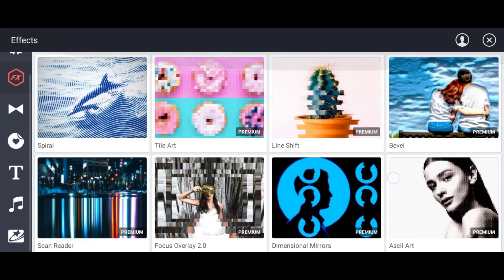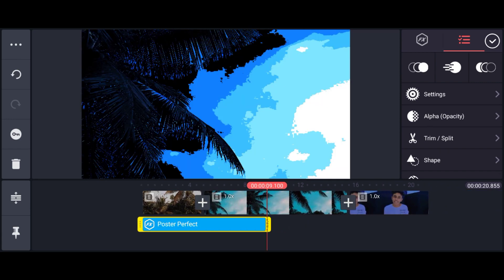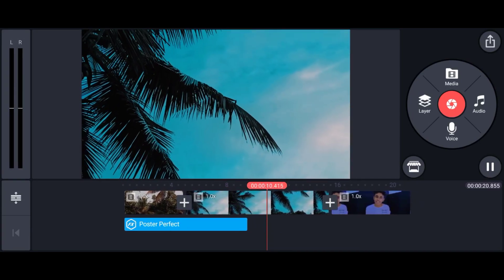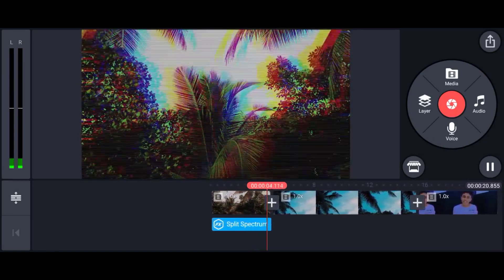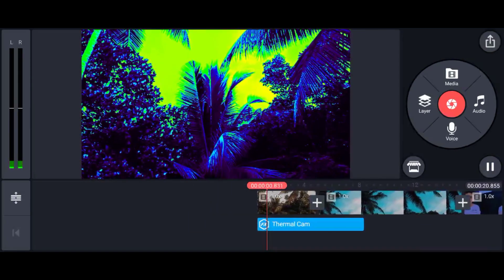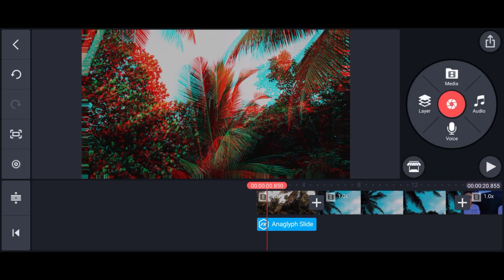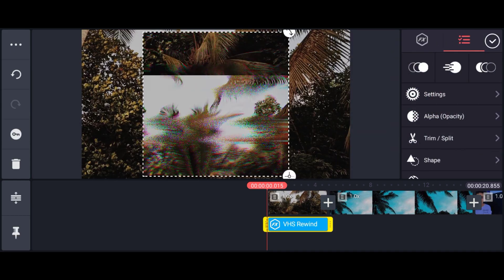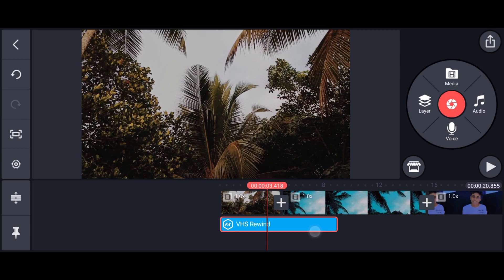TOP 5 EFFECTS IN KINEMASTER 🔥🔥